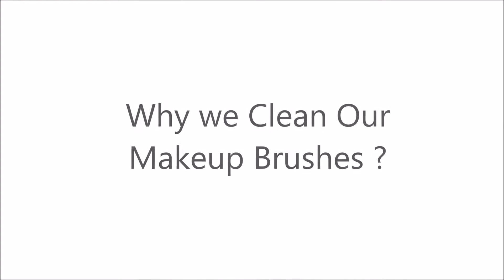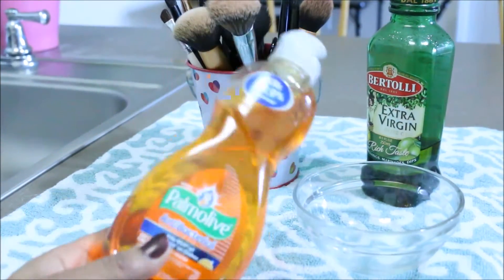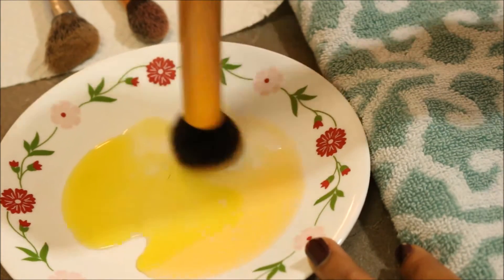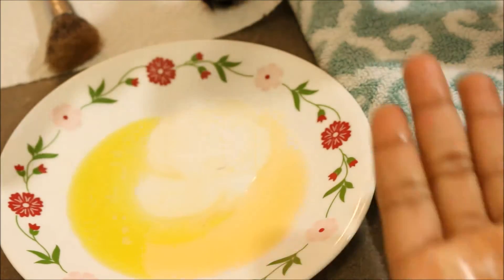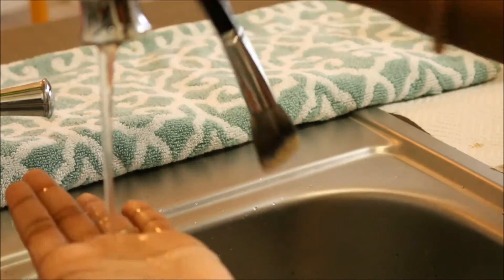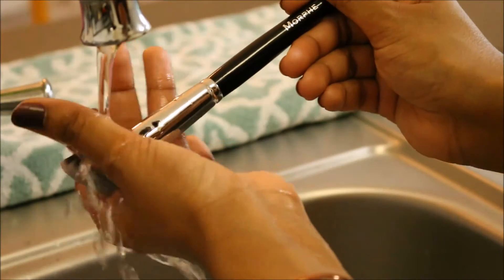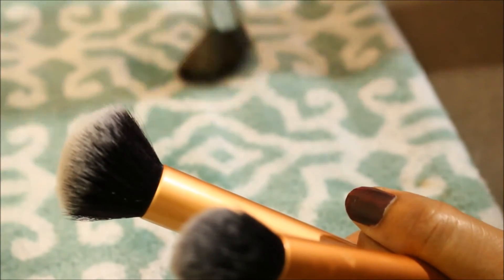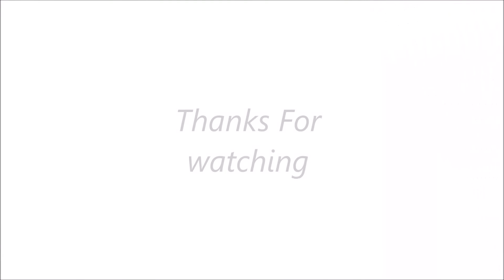Right Way To Clean & Disinfect your Makeup Brushes easy & cheap way/Beginners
Hope this video will be helpful.Make sure to clean your brushes regularly.Happy Cleaning.

Xoxo
Sushri